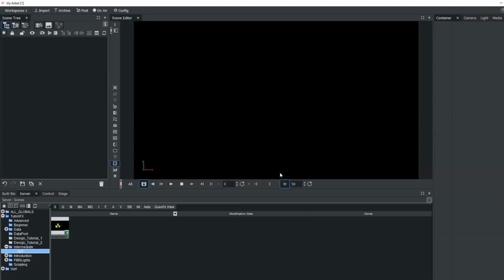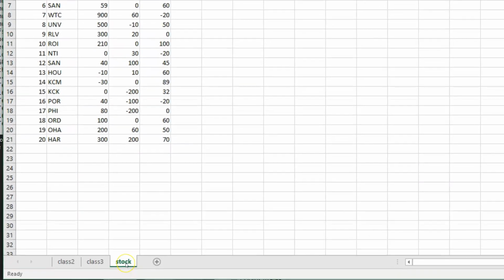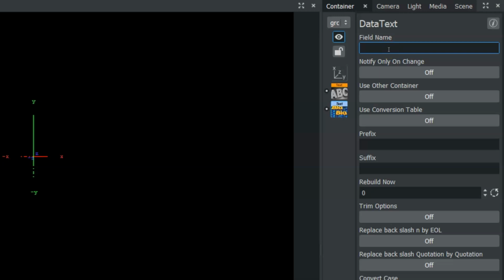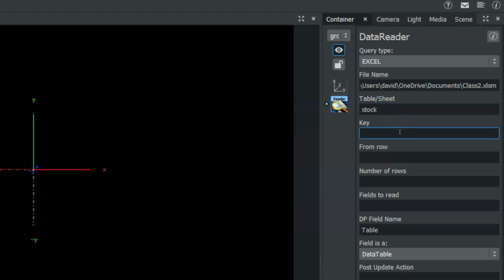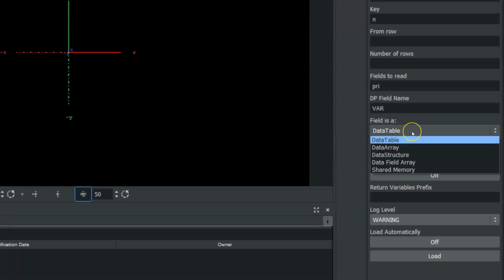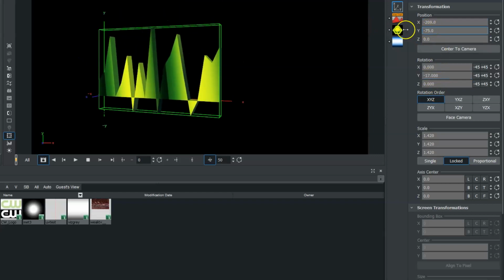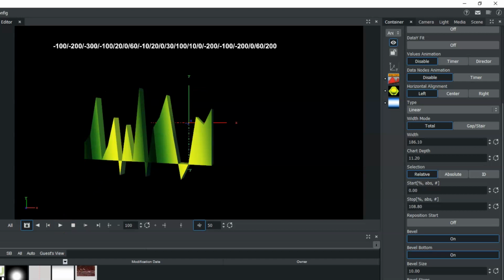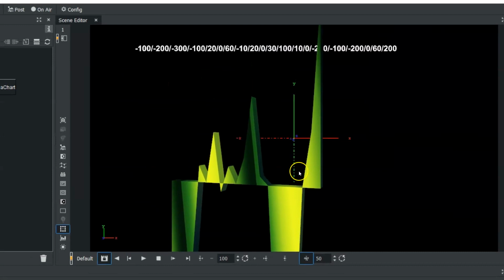Vizrt Area Chart with Excel Integration - Vizrt Visual Data Tools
How to use the Vizrt Area Chart with Data Reader and Microsoft Excel together.

Learn how to read data from a Microsoft Excel sheet to populate an area chart in Vizrt using the Vizrt Visual Data Tools.

You'll Learn About:
The Vizrt Data Tools Plugins
Vizrt DataPool Plugins
How to link a Microsoft Excel Sheet
The Vizrt Area Chart Plugin within the Visual Data Tools